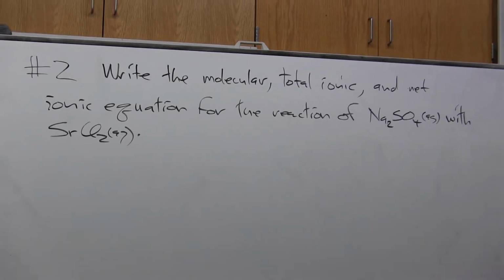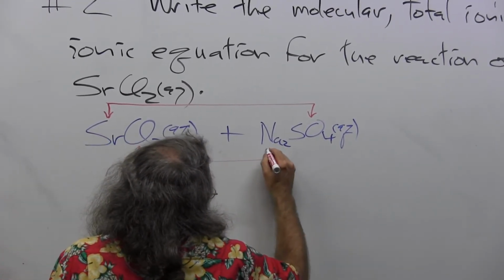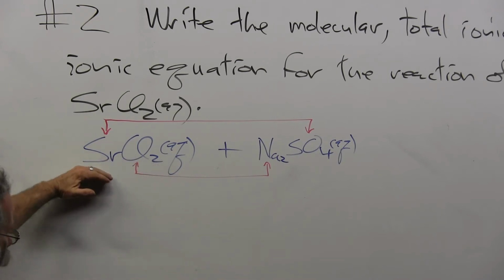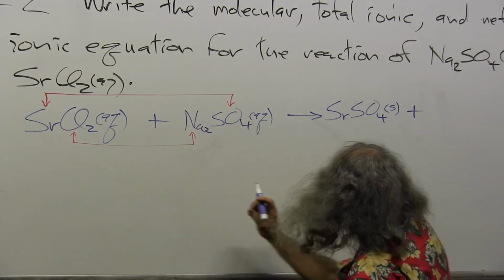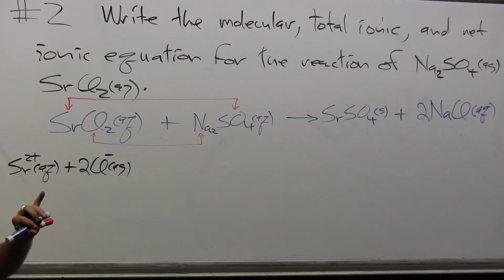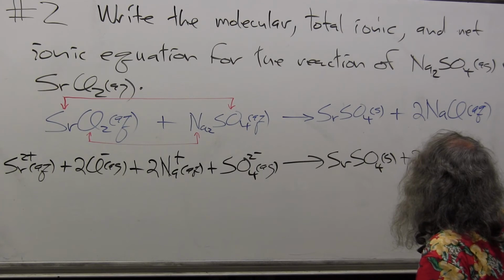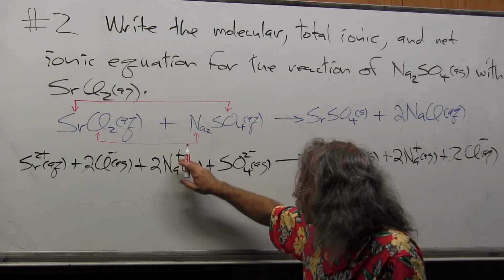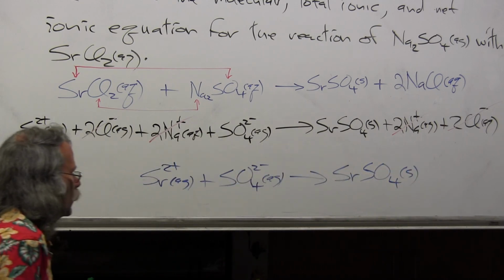DrFleshersChemistry 1A Practice Test 2_2